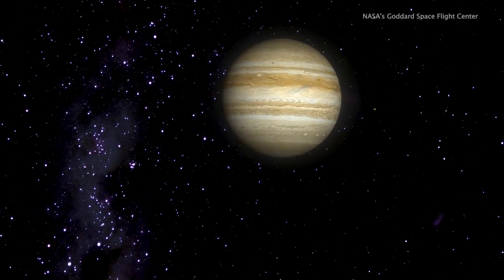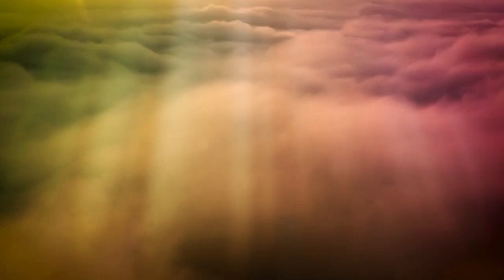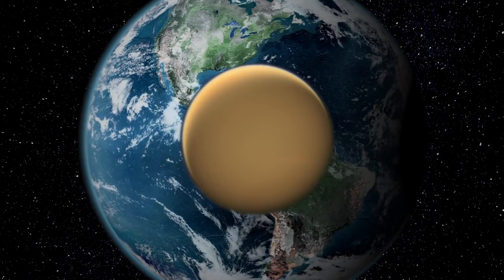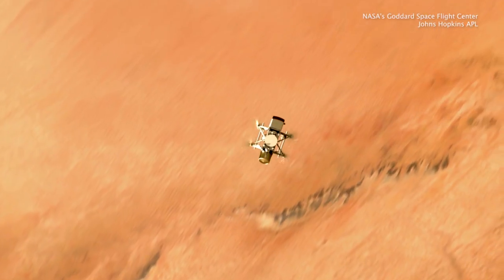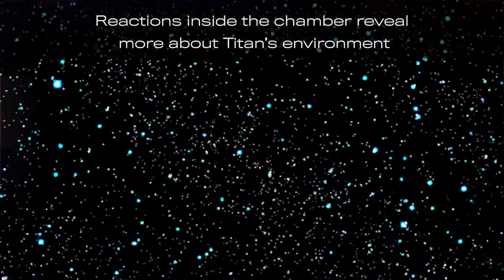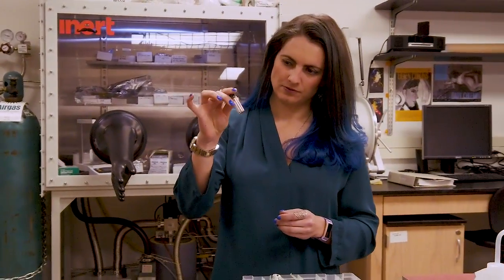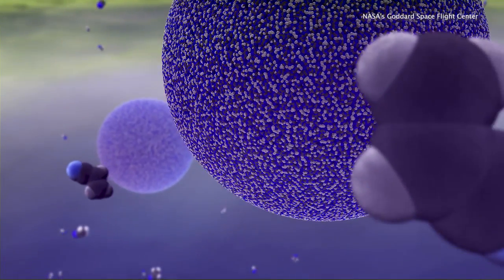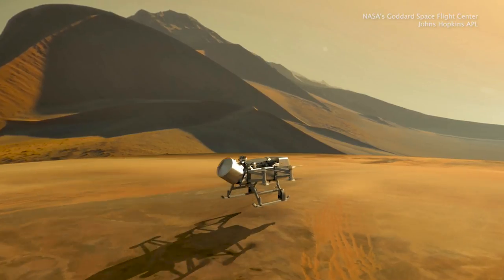Why is NASA sending a spacecraft to Titan?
Titan is the largest moon of Saturn, but that's not all—it may also be our most amazing celestial neighbor. Sarah Hörst, an assistant professor in Earth and Planetary Sciences, certainly thinks so. She fell in love with Titan as a 19-year-old undergrad who spent hours each night looking through a telescope, watching for methane storms on the distant moon. Today, Prof. Hörst teaches at Johns Hopkins University and is a co-investigator on the science team for Dragonfly, a NASA mission to explore the water world with a mobile robotic rotorcraft.

So, if you’re wondering why this particular moon is so amazing, just spend a few minutes with Sarah–you may walk away a Titan superfan yourself!

Video by Patrick Ridgely
Johns Hopkins University Office of Communications